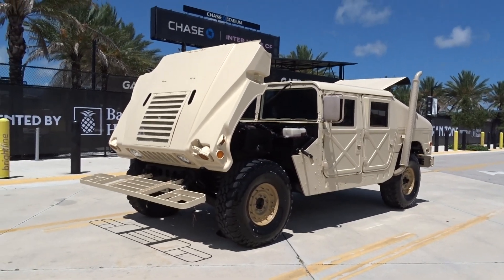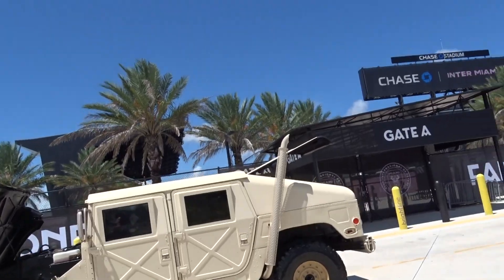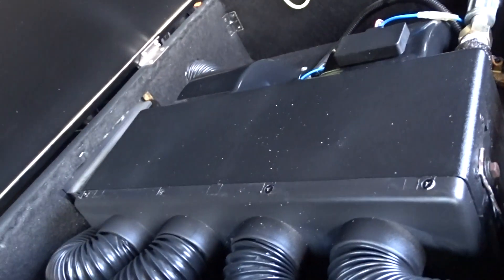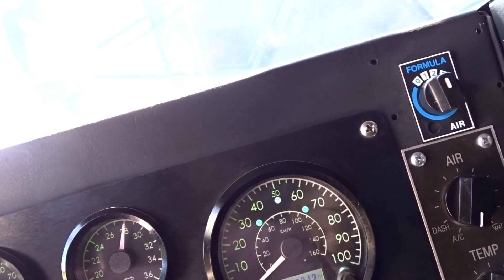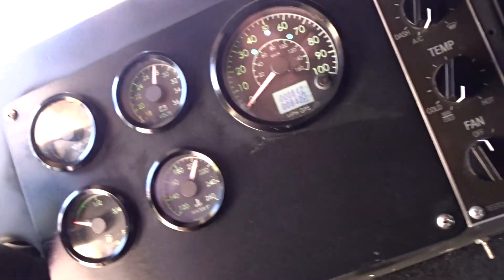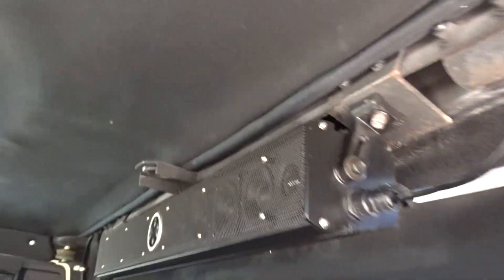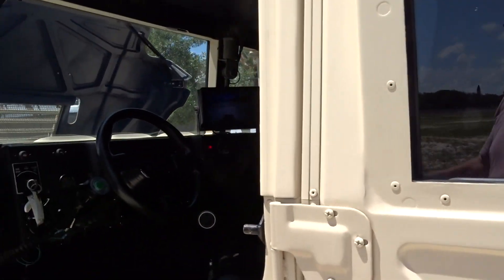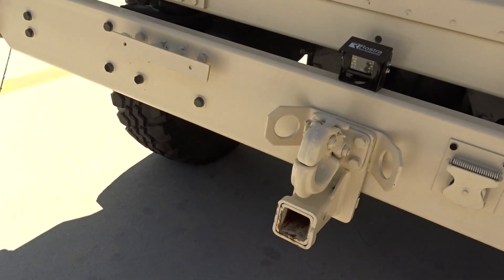2009hummerh1military850miles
2009 MILITARY H1 HUMVEE CUSTOM BUILT LIKE ARNOLD SCHWARZENEGGER HUMVEE WITH 80000 COST TO BUILD